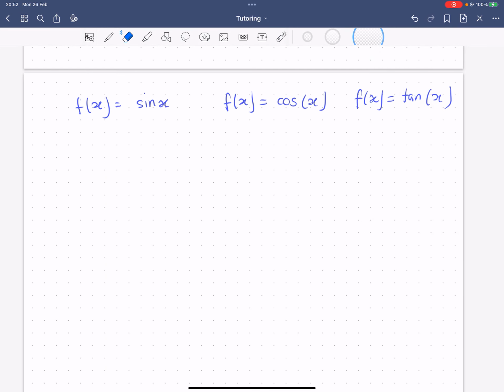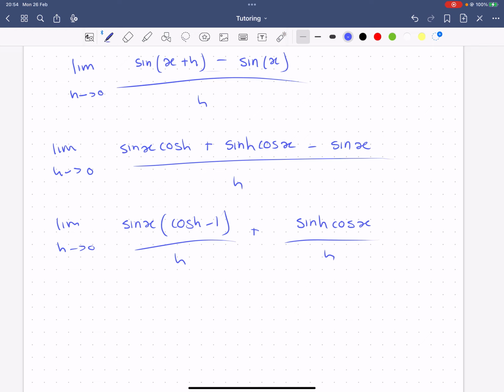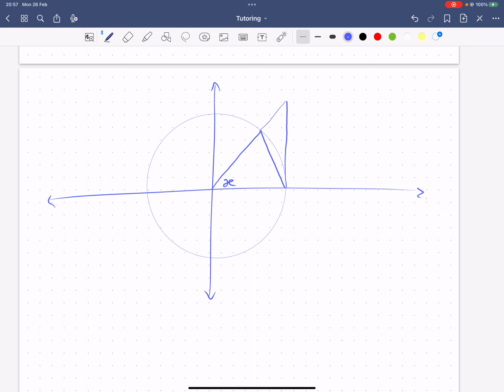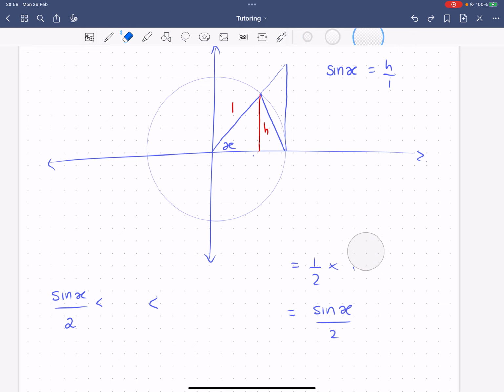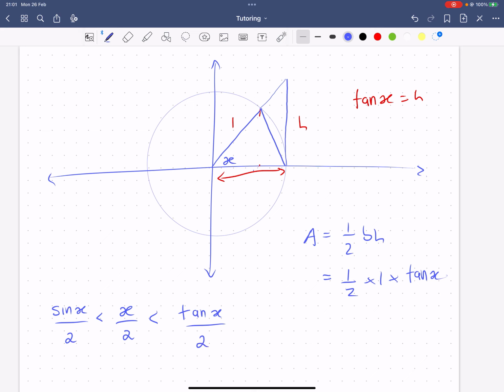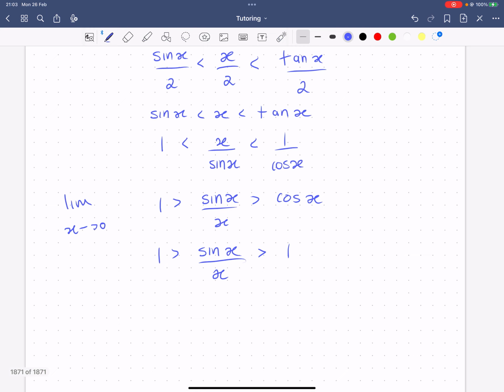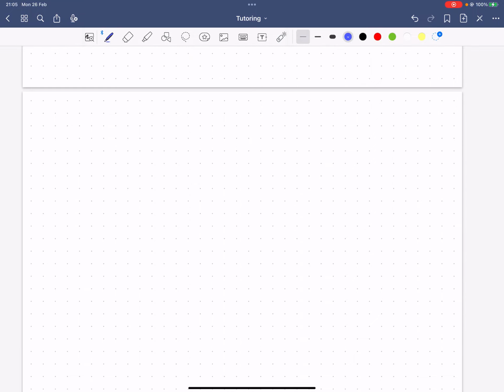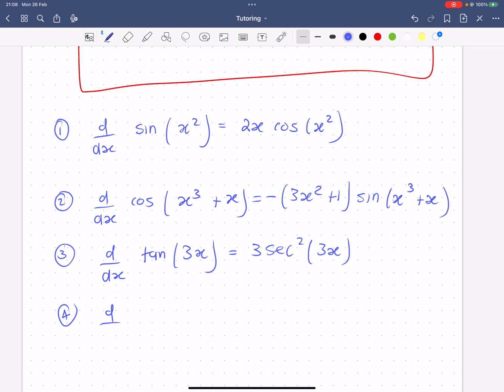Differentiation of Trigonometric Functions - Year 12 Advanced